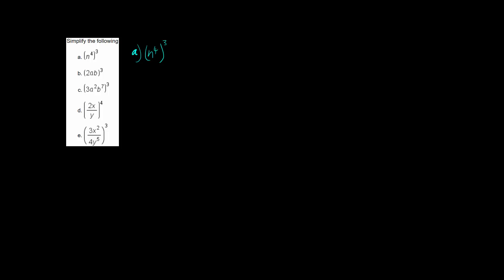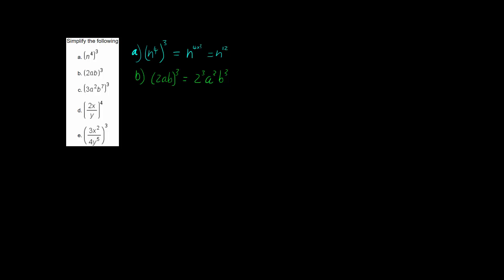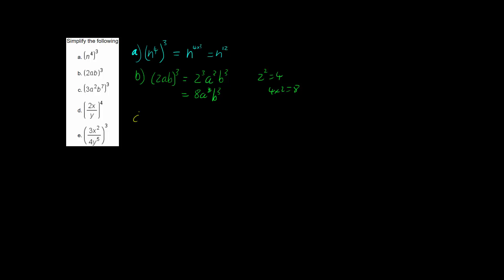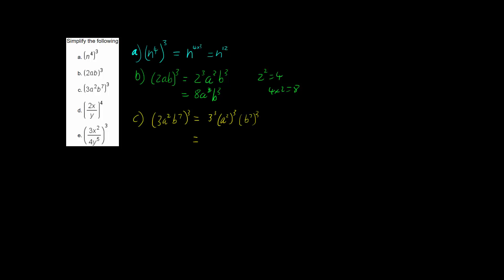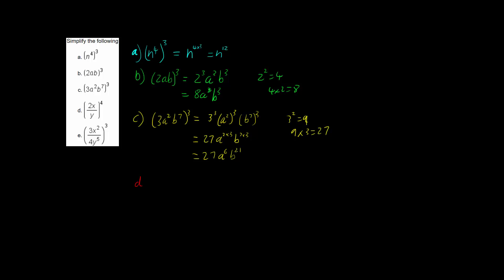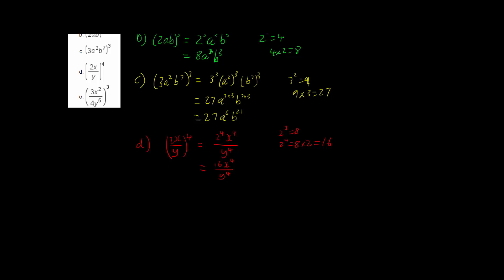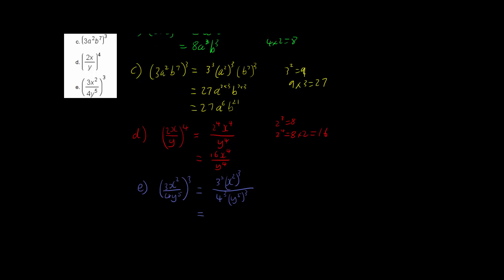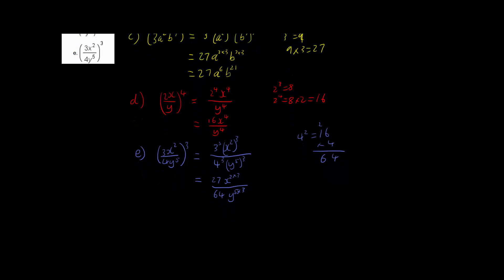Index Laws 4, 5 & 6 Examples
This video covers the solutions to simplifying expressions using the 4th, 5th and 6th index laws